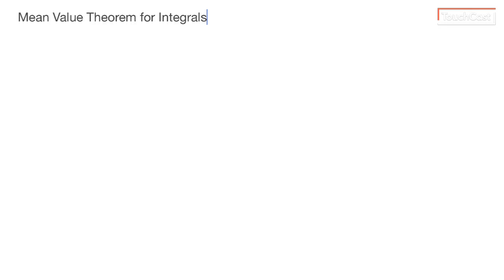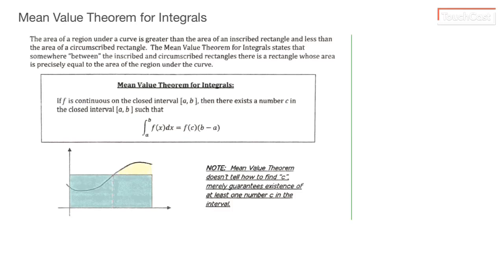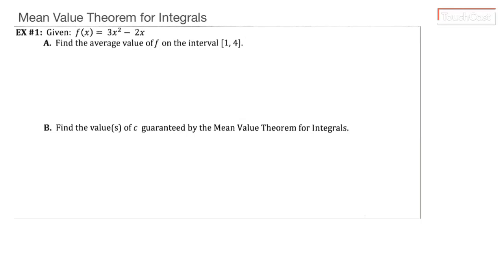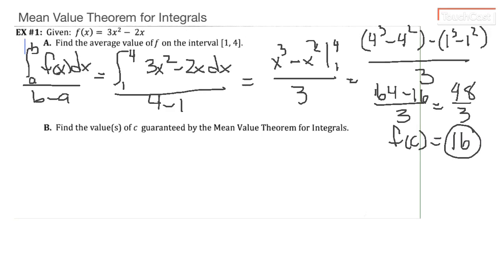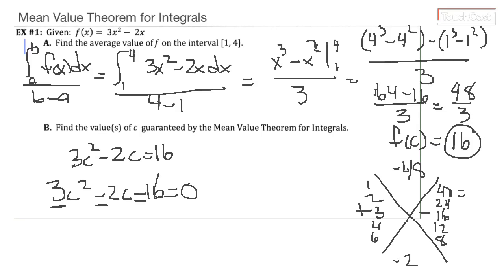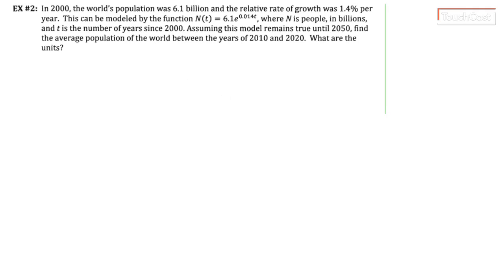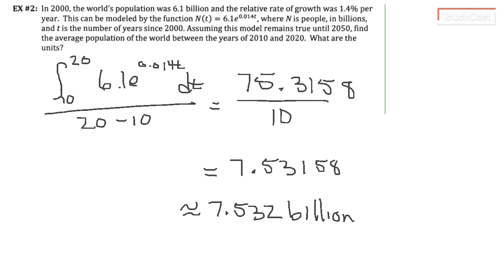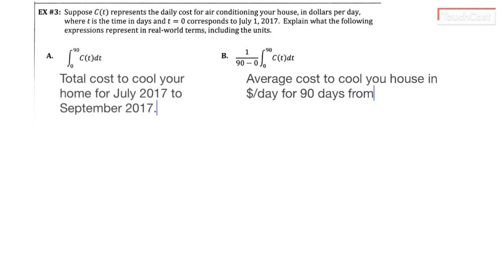Mean Value Theorem for Integrals part 1